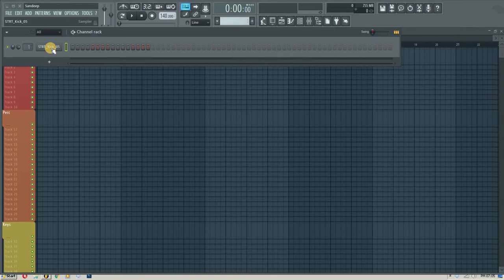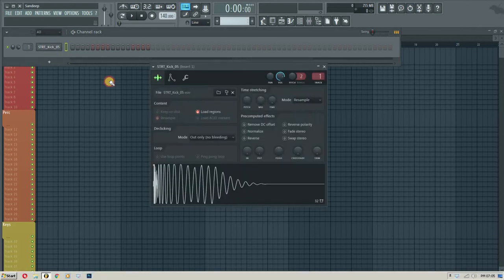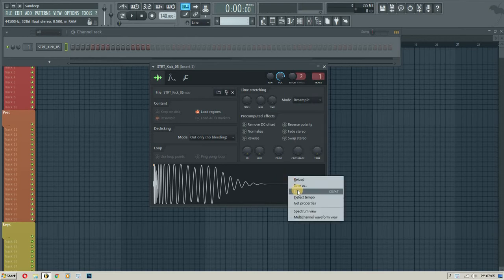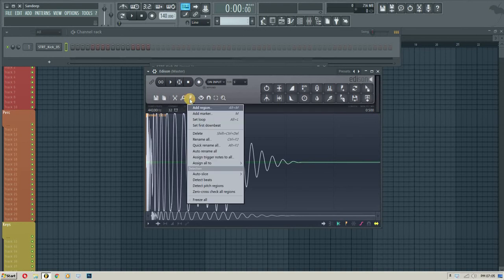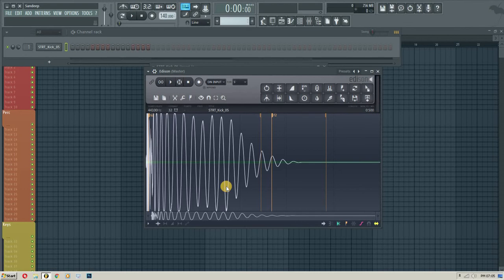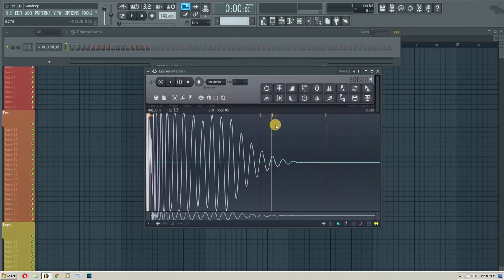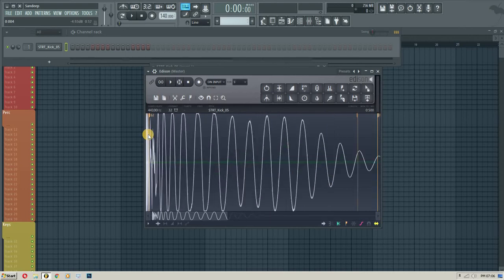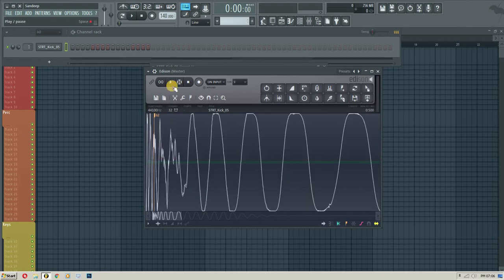Best way to find key of a sample in FL Studio | 2018 (Quick Tip Tutorials #1)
Hey guyz
Here a quick tutorials for How to find key of a sample
its very important to be in a key, if you ask me if all your samples are in key you are 25% done.

Hope you guyz like :)
Make sure you leave a like for more quick tutorials